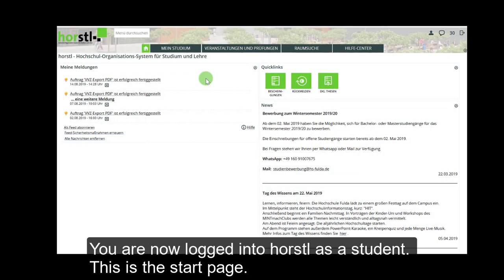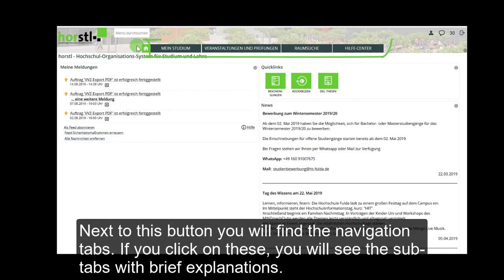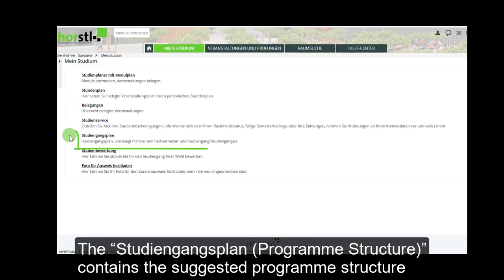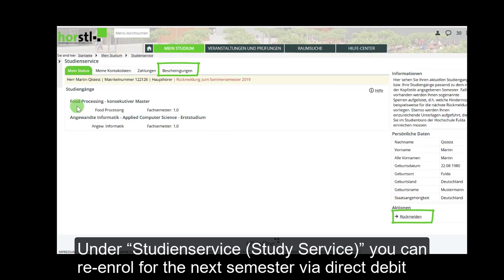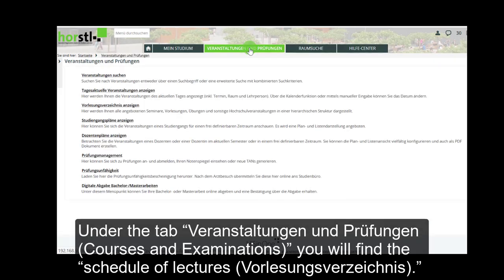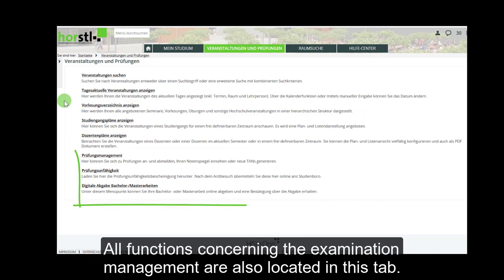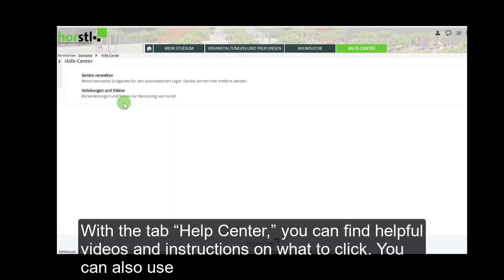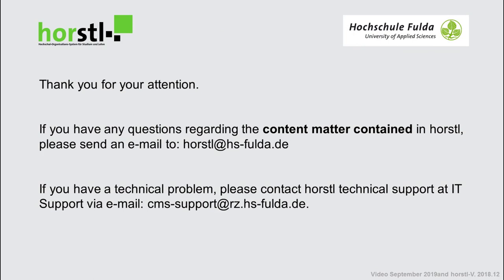General overview of horstl _ Überblick über horstl (english)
To organise your studies and keep a clear overview.
Come and see the options the university organisation system of Fulda offers you.